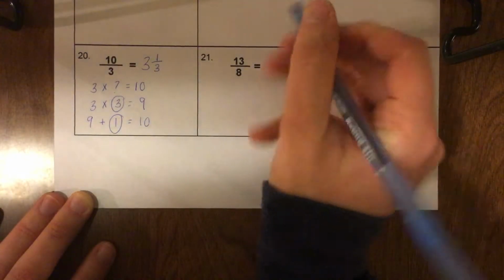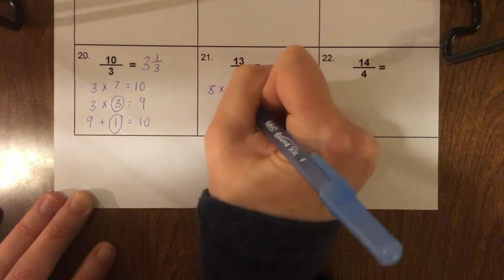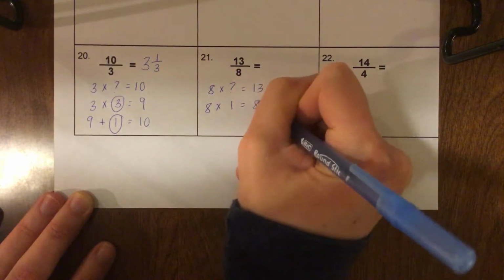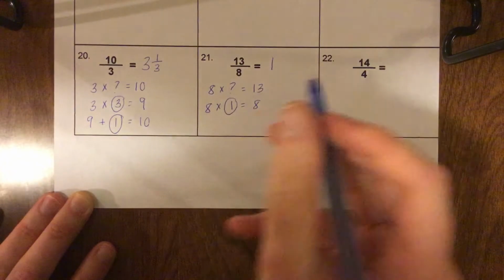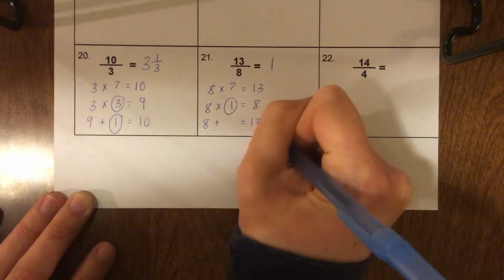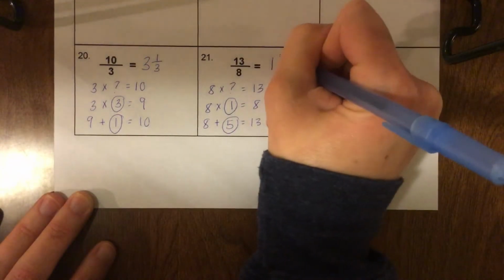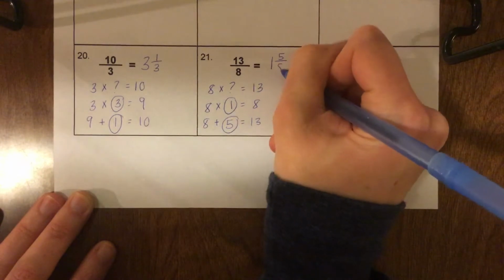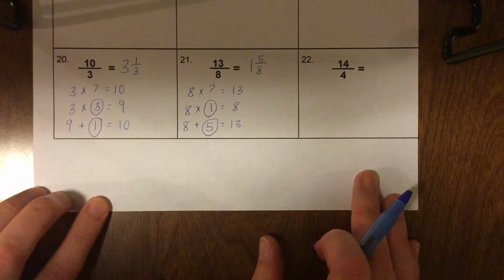4.NF.3 - Change Mixed Numbers and Improper Fractions